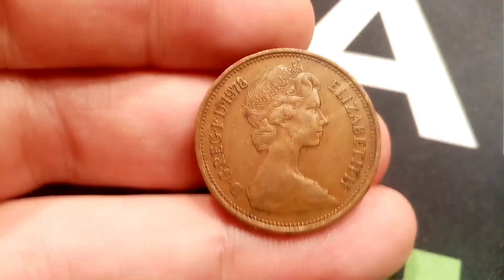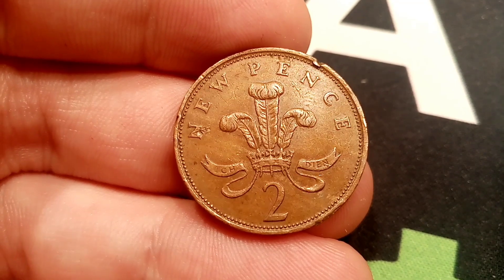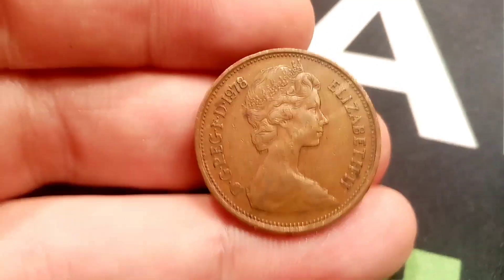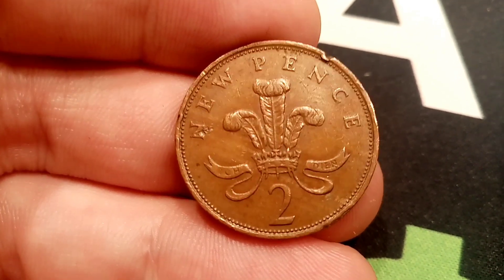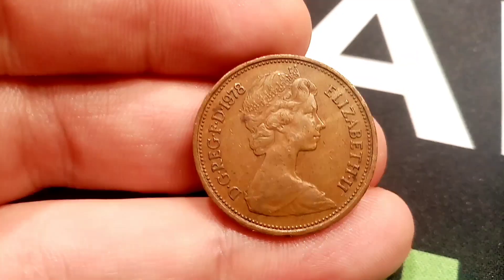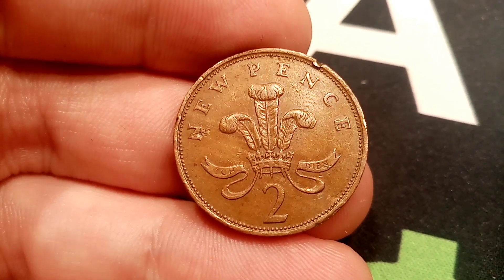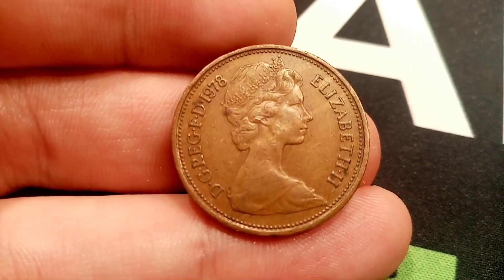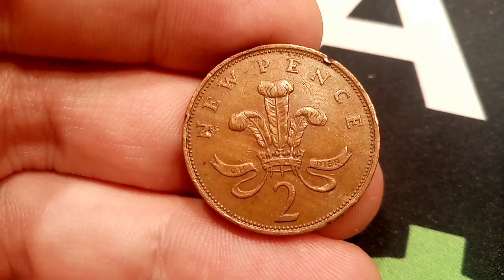UK 1978 2 NEW PENCE Coin VALUE - Queen Elizabeth II 1978 2p New Pence Coin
UK 1978 2 NEW PENCE Coin VALUE - Queen Elizabeth II 1978 2p New Pence Coin TRUE VALUE + MINTAGE FIGURES. Rare 2p coins worth money? United Kingdom 1978 2 new pence coin features the portrait of Queen Elizabeth II. Look out of the 1983 2 new pence coin which sells for over £500!